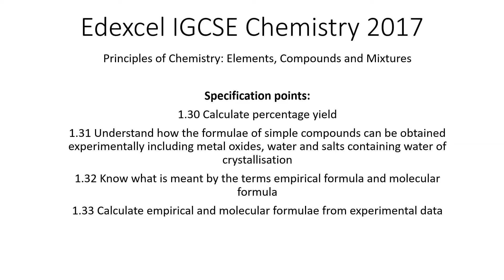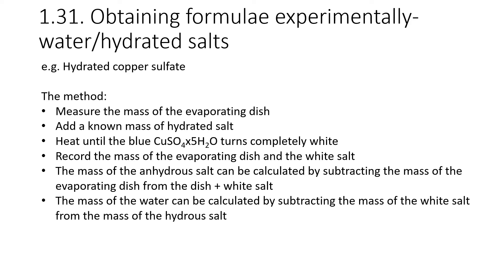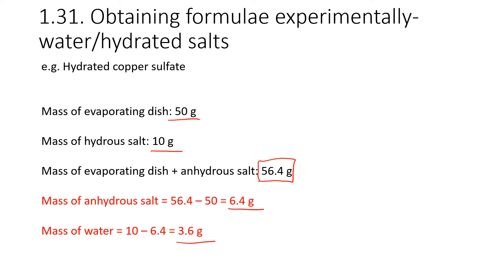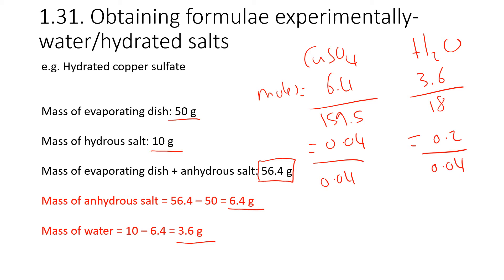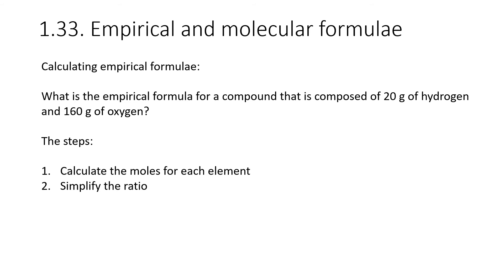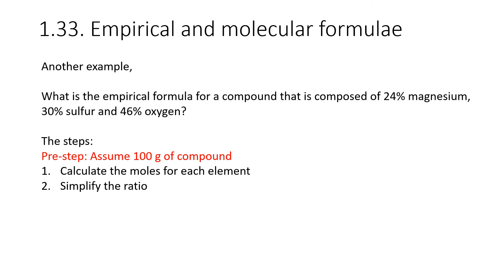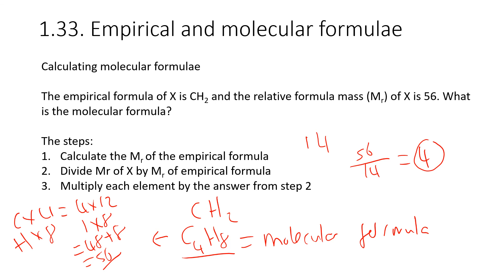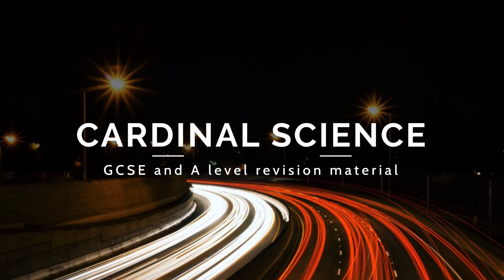Edexcel IGCSE Chemistry 1.30-1.33 Percentage yield and empirical formulae PART 2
This video, in conjunction with part 1, covers specification points 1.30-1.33 of the Edexcel IGCSE Chemistry 2017 specification.

1.30 calculate percentage yield
1.31 understand how the formulae of simple compounds can be obtained experimentally, including metal oxides, water and salts containing water of crystallisation
1.32 know what is meant by the terms empirical formula and molecular formula
1.33 calculate empirical and molecular formulae from experimental data